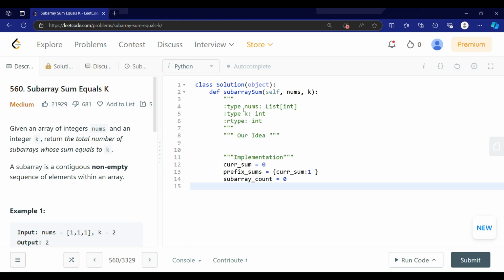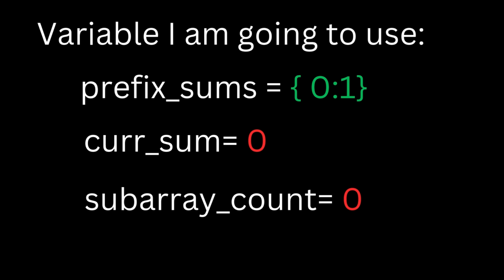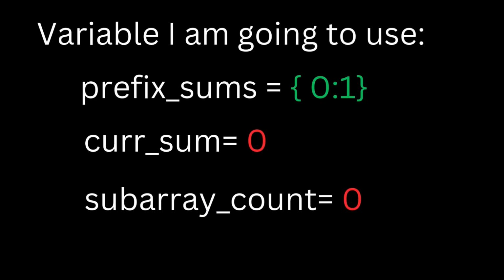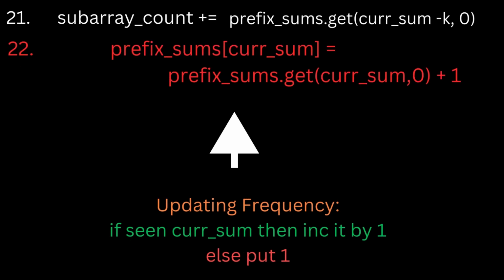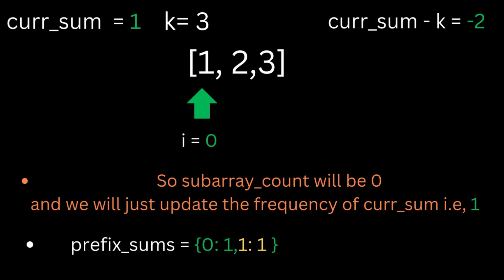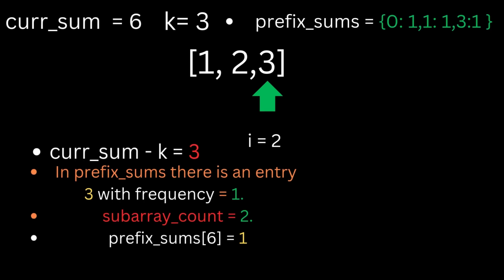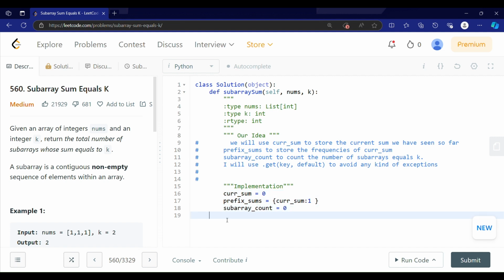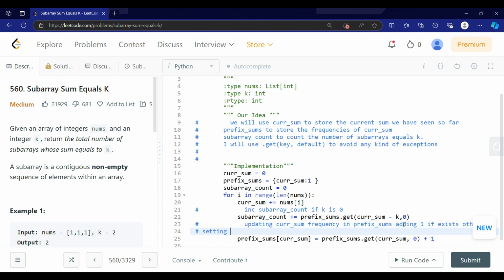Subarray Sum Equals K | Efficient Prefix Sum Approach Explained | Python Code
In this video, we will solve the "Subarray Sum Equals K" problem using an efficient prefix sum approach with Python. We’ll walk through the logic, implementation, and how to optimize the solution with a dictionary to count subarrays whose sum equals a target value k.

Here's what you'll learn:

* Using prefix sums to optimize the solution.
* Avoiding exceptions with the .get() method in dictionaries.
* Full code walkthrough with detailed explanations and comments.
For example, given nums = [100, 1, 2, 3, 4] and k = 6, we’ll demonstrate how the code finds the number of subarrays with sum equal to k efficiently.